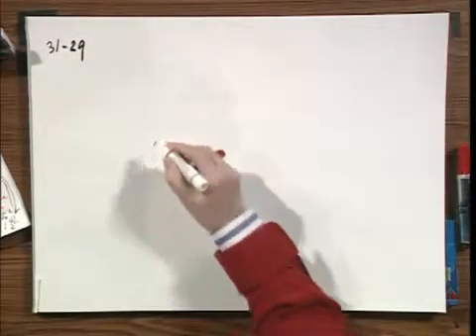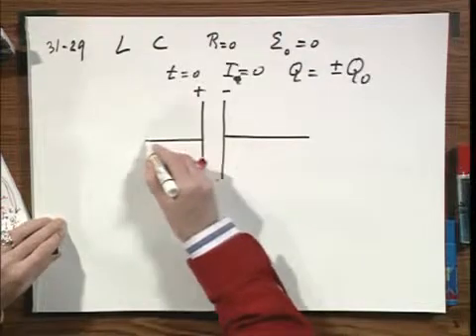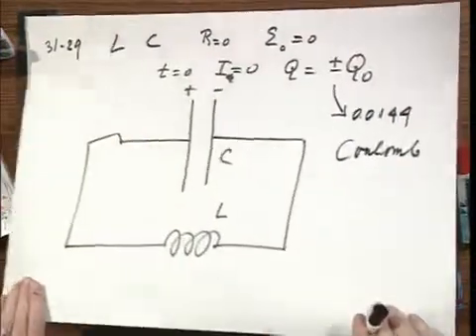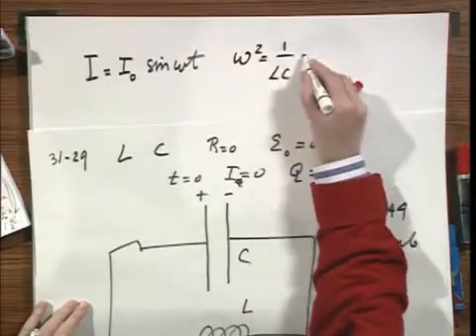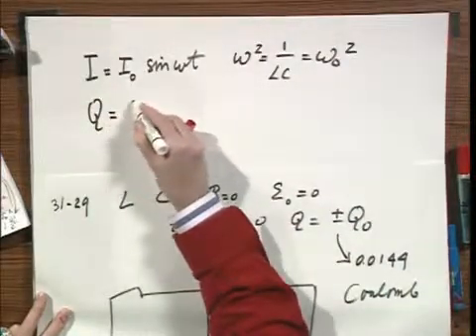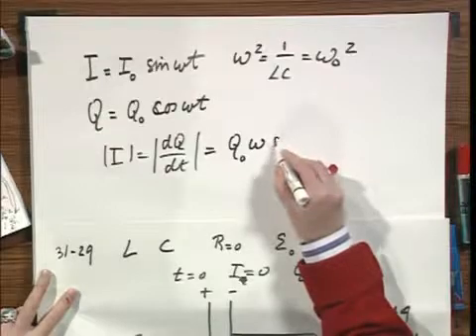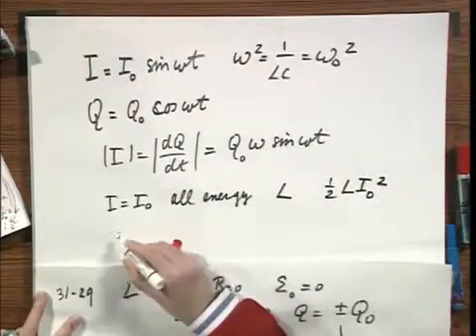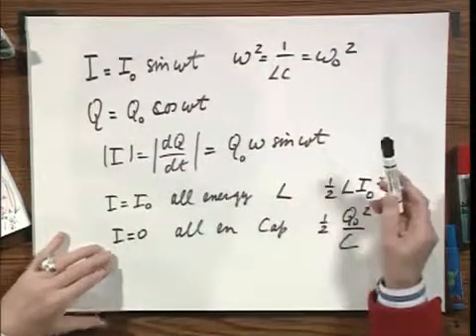Module 09 03 - LC Circuit in Series not driven, Variable Energy in L and in C